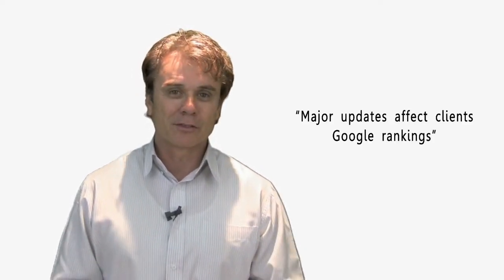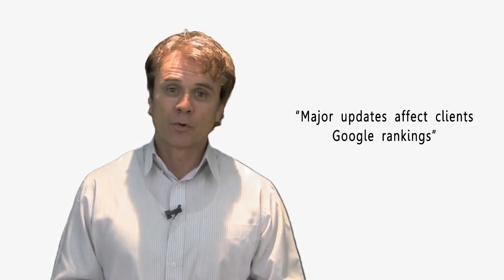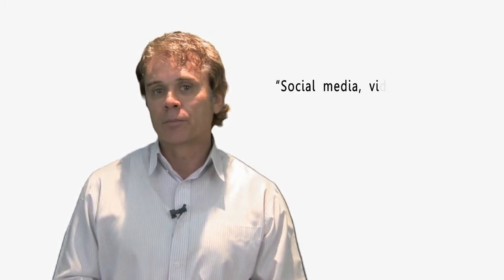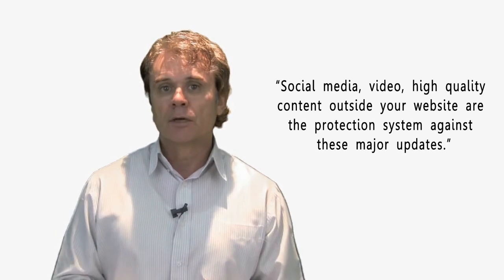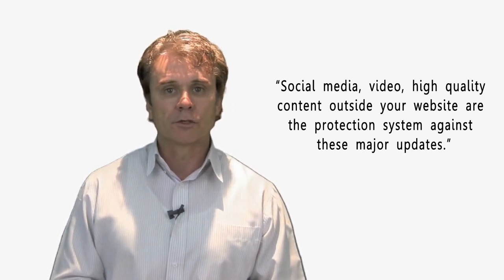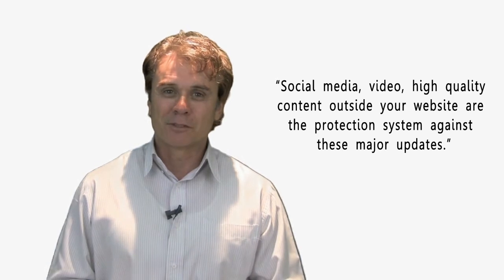Penguin 2 update